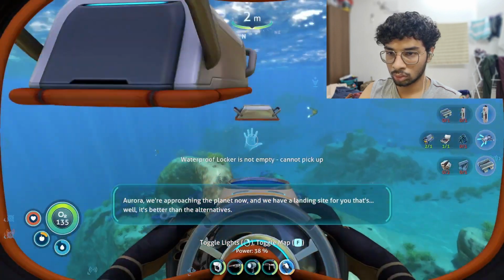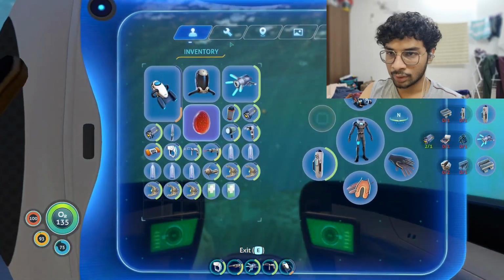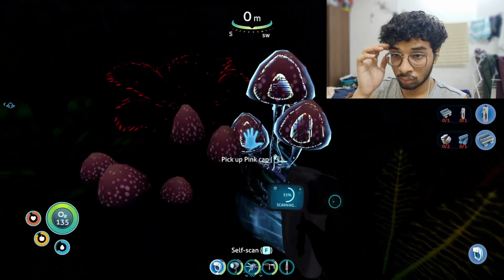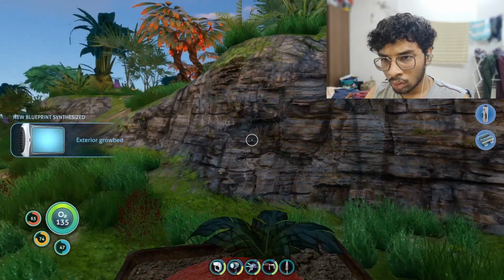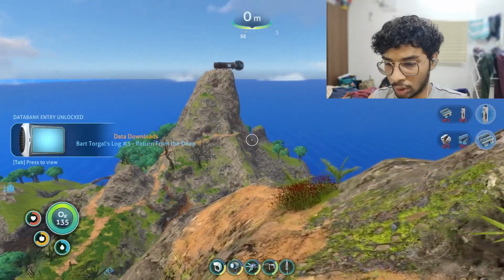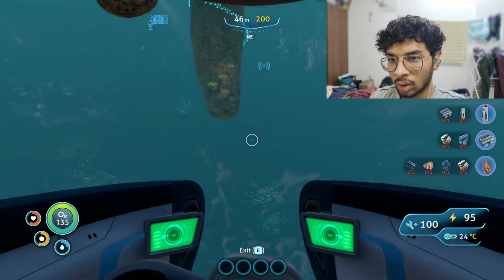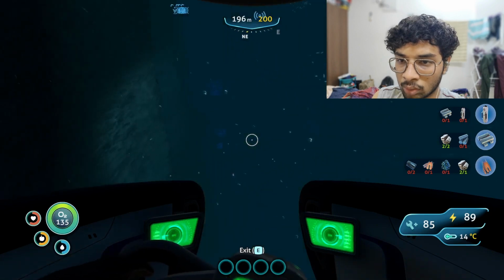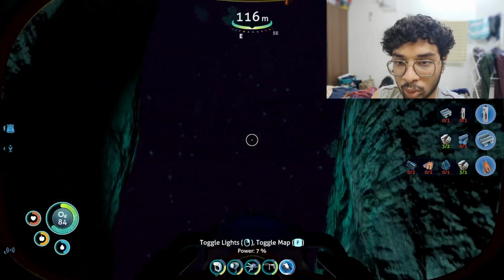Subnautica Episode 6: The Island and The Propulsion Cannon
This is the sixth video in my Subnautica playthrough. Here I explore the Island and fabricate a Propulsion Canon. Enjoy!